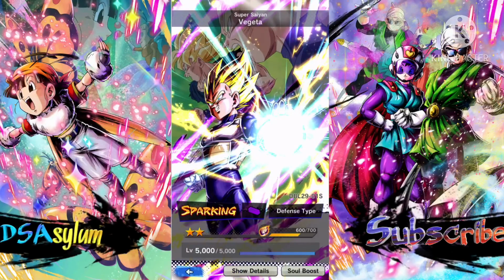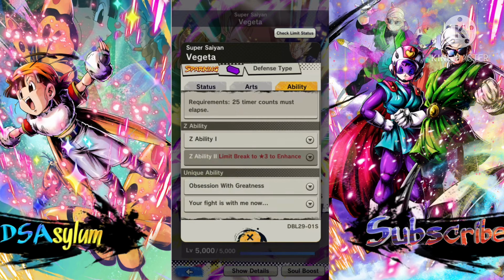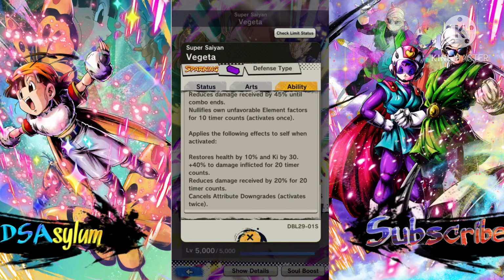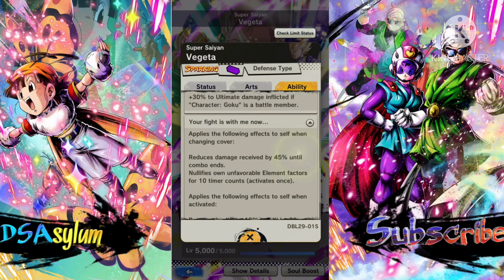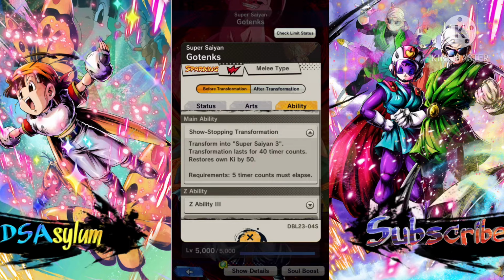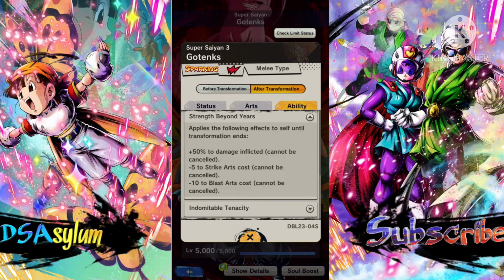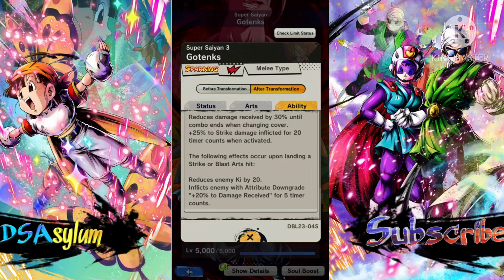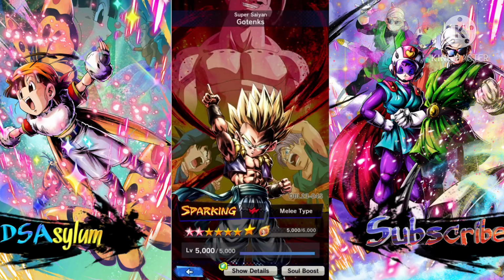SSJ Vegeta And The New Balance Changes Series Thats Apparently Been Made